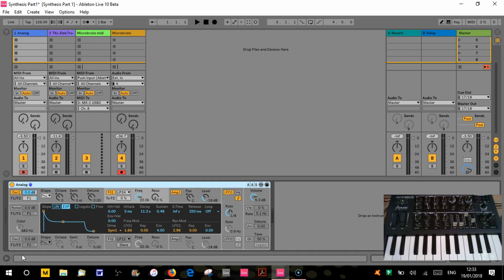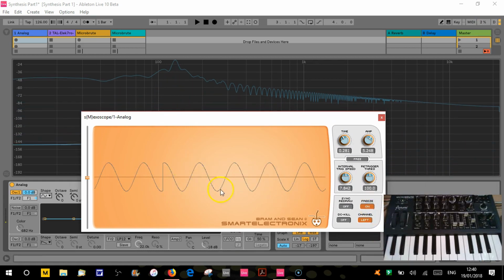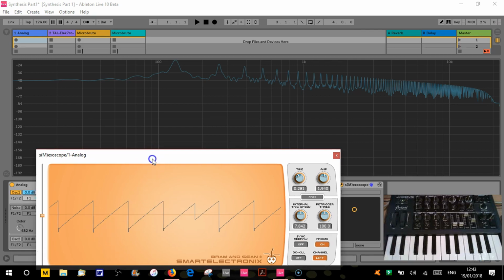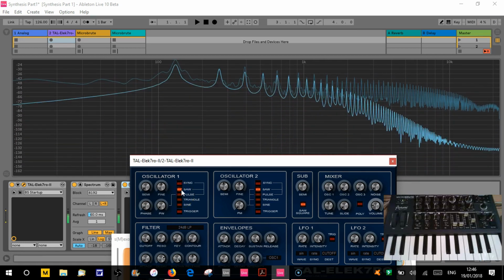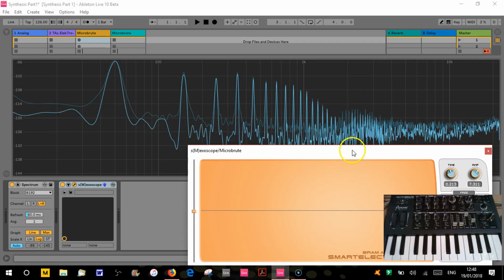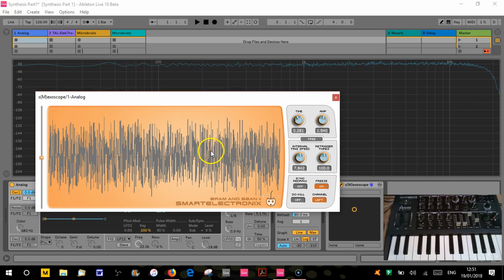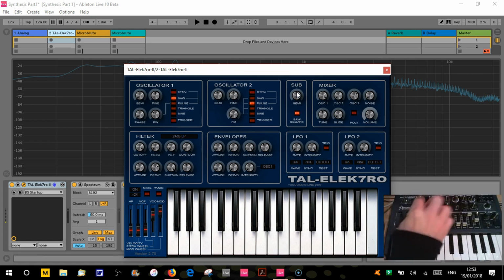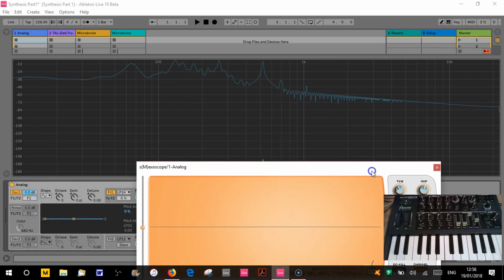Synthesis Explained - Part 2 - Oscillators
In this video I look in more detail at the different types of oscillators that we get on a synth